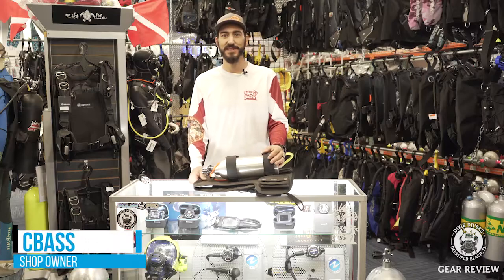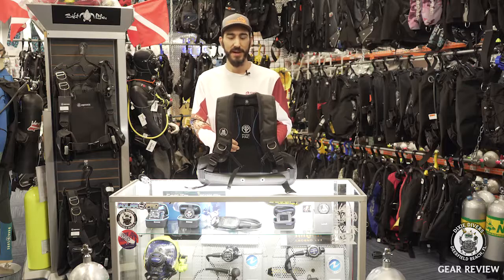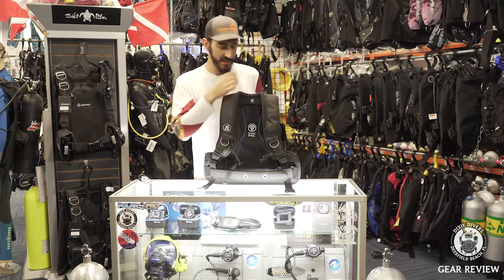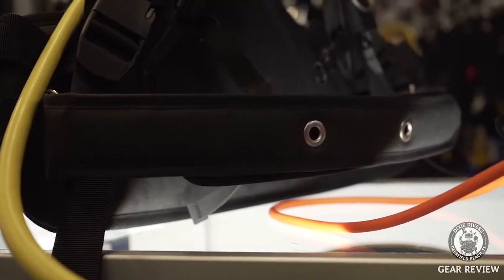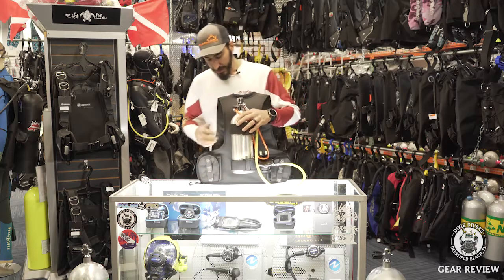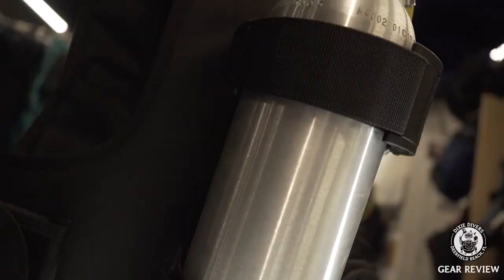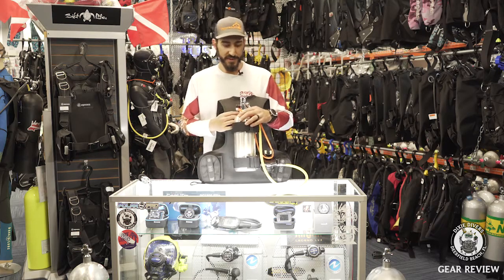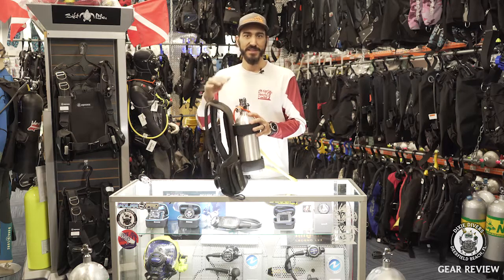DXDivers Integrated Pony Bottle with XS Scuba Pony Pac Harness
DXDivers Pony Bottle Setup with integrated 1st stage regulator and valve is the perfect solution for shallow water diving, lite boat maintenance, or pool maintenance. Our integrated first stage can be used on any size pony bottle 6 cubic foot, 13 cubic foot, all the way up to 40 cubic foot if you wanted to. The 6, 13, and 19 cubic foot options can be paired with XS Scuba Pony Pac Harness. There are options to add bigger cam-bands for larger tanks up to 80 cubic feet and up. The XS Scuba Pony Pac Harness features comfortable and ergonomic padding for back and shoulders. It has a wide range of adjustability for different size waists. It can also be utilized with XS Scuba's bladder to convert the harness into a travel BCD!

DXDivers Integrated Pony Bottle with XS Scuba Pony Pac Harness comes complete with:
- Catalina Aluminum Tank (6cuft,13cuft, 19cuft)
- H20 Odyssey integrated 1st stage pony valve
- XS Scuba Pony Pac Harness
- 34" Flex Hose with Dixie Diver Balanced Second Stage
- Yoke Fill Adapter
- Second Stage Swivel Connection
- H20 Button SPG
- Velcro strap to connect to weight belt
- Rubber Necklace to hold 2nd Stage